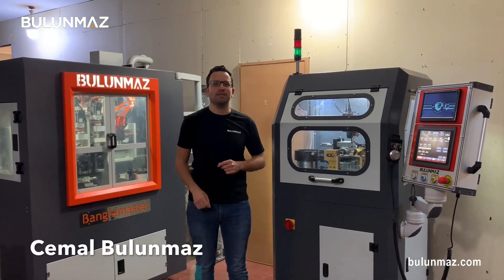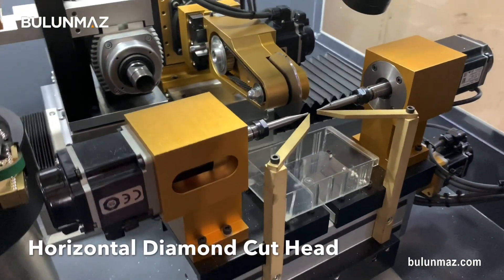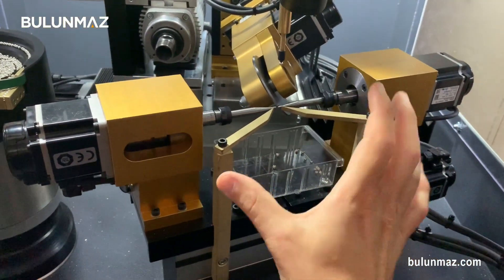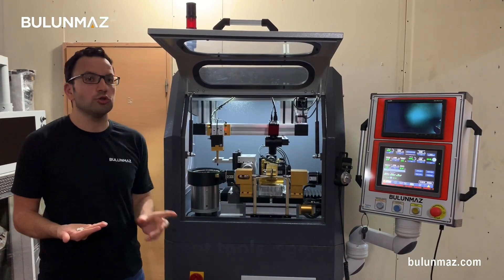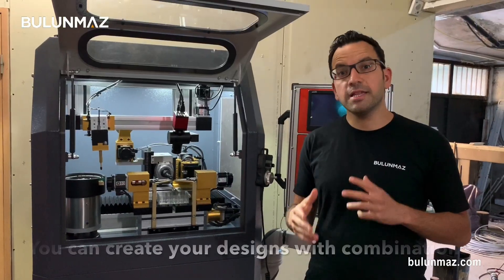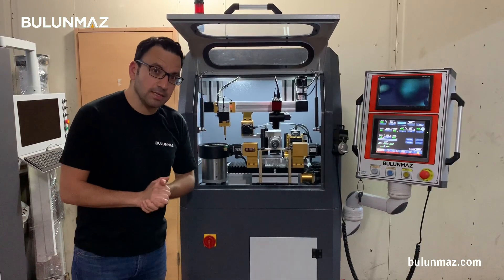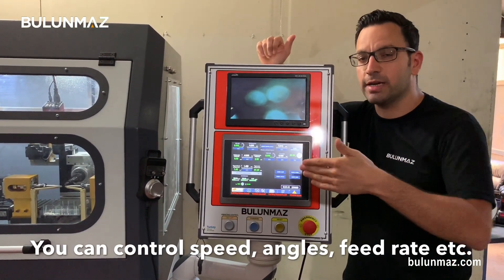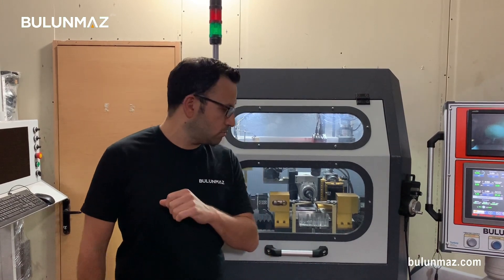BALL DIAMOND CUT Machine for Jewelry Production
BALL DIAMOND CUT machine with 9-axis servo control.
 - Horizontal head for disk tools faceting
 - Vertical head for moon cut
 - PLC control
 - Precise ball box for smooth working
 - Easy control panel